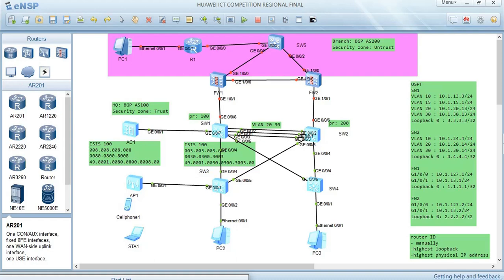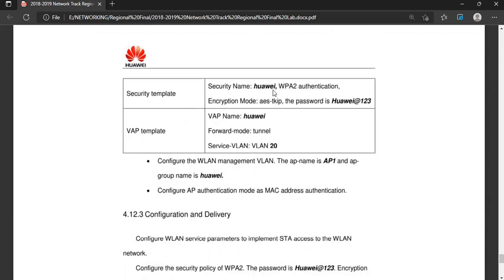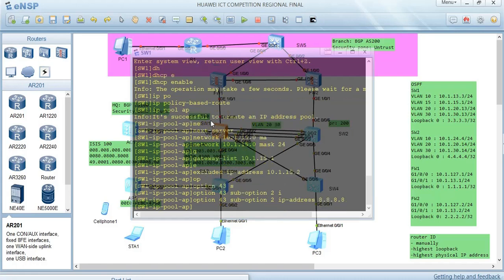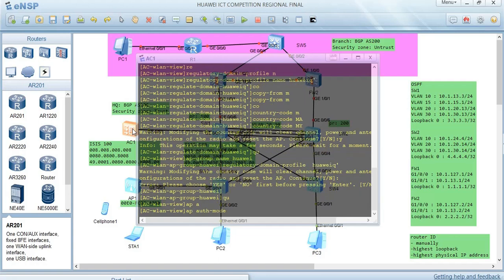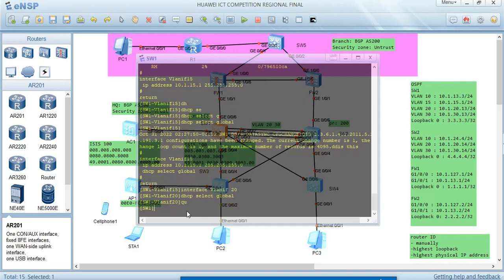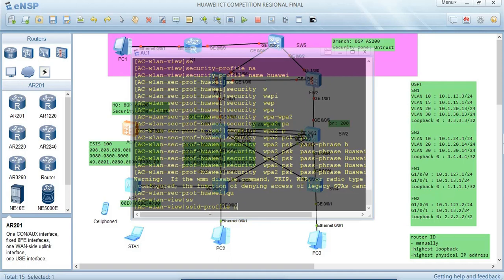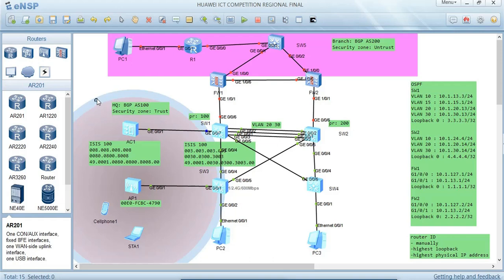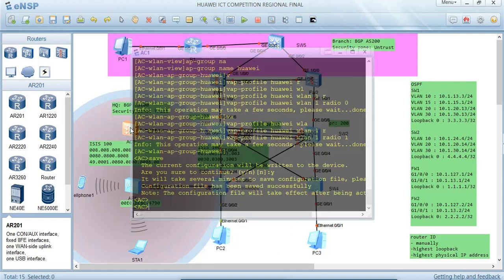Huawei ICT competition 2018-2019 Practical Revision module 3 | WLAN configuration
This experiment simulates the interconnection between a large and medium-sized company headquaters and branches. In order to ensure the security of campus network and the demands of internal staff for wireless office, WLAN need to be deployed at the company headquaters.